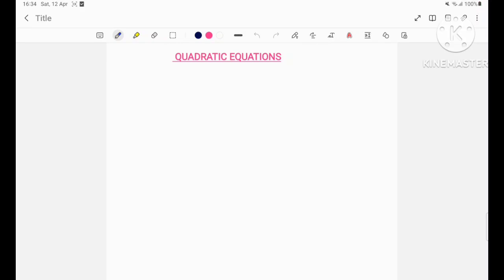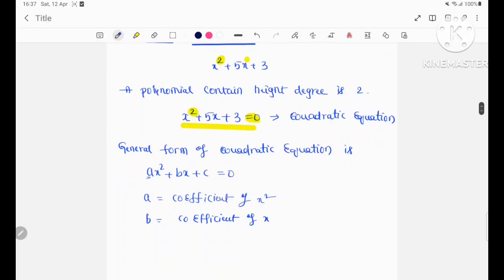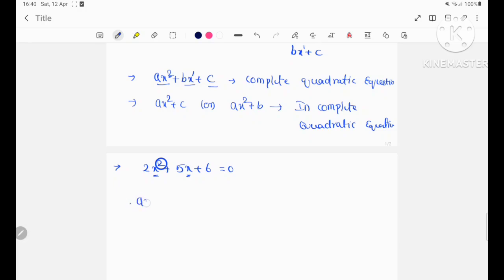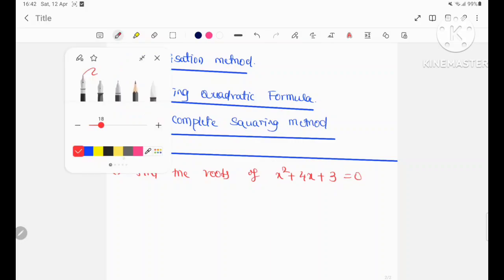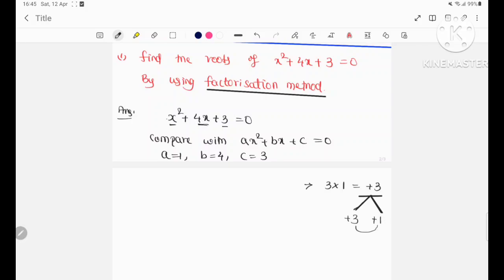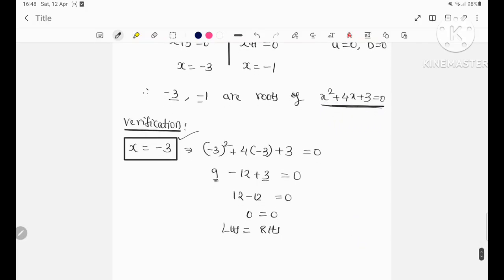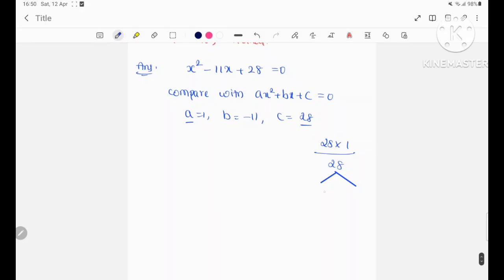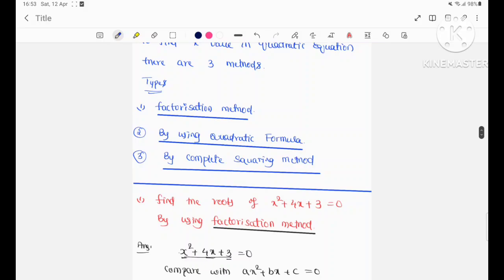QUADRATIC EQUATIONS | FACTORIZATION | Finding x value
Quadratic equations
Finding x value by using Factorization.